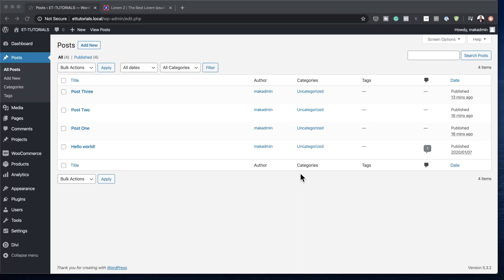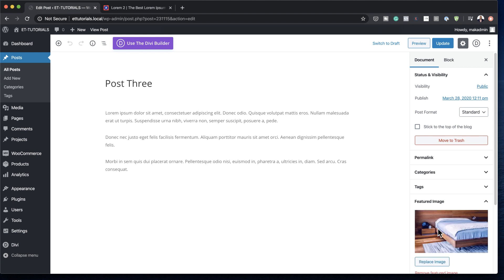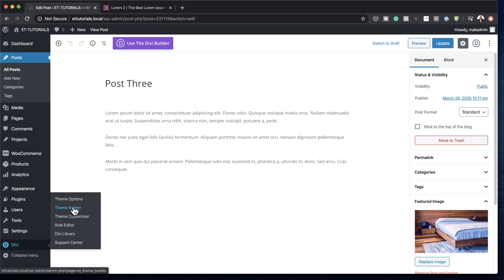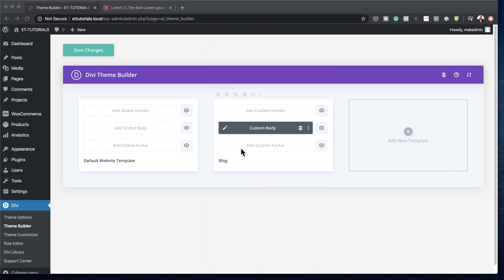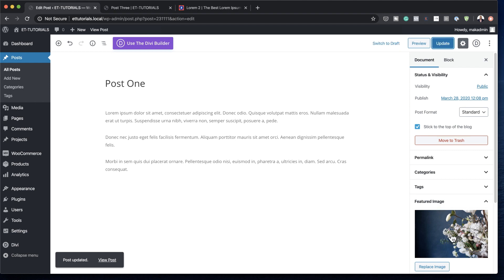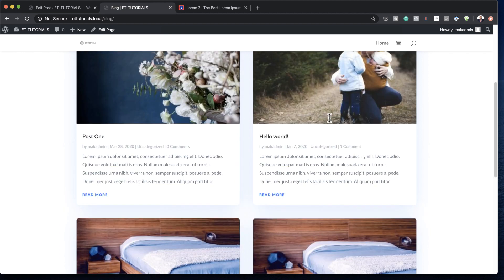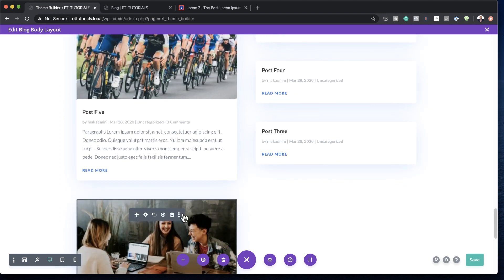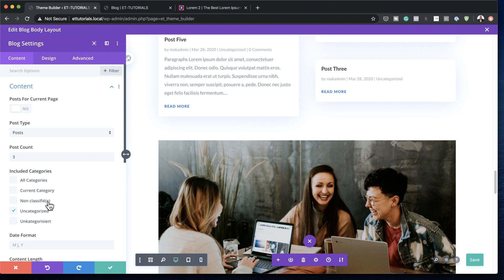5 Tips for Organizing Blog Page Content in Divi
Your blog page content can be organized in a lot ways. Since it is a blog page, most of the content will consist of a feed of recent blog posts. Knowing how to organize this content can be a great way to break up the monotony and open the door for more unique blog page designs.

In this tutorial, we will share with you 5 helpful tips for organizing blog page content in Divi that will help you learn the following:

- How to Create a Two Column Layout
- How to Use Sticky Posts
- How to use post offsets
- How to use multiple blog modules to create a custom layout for blog posts
- How to display recent posts by category